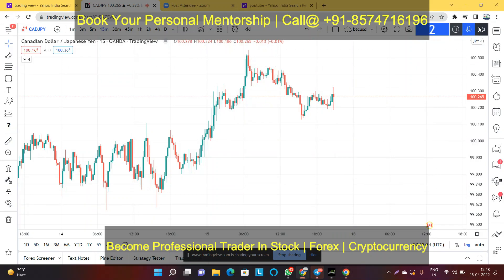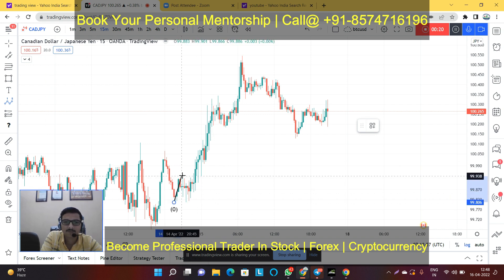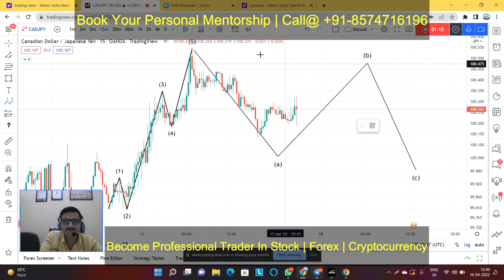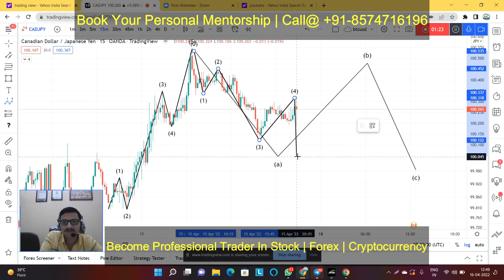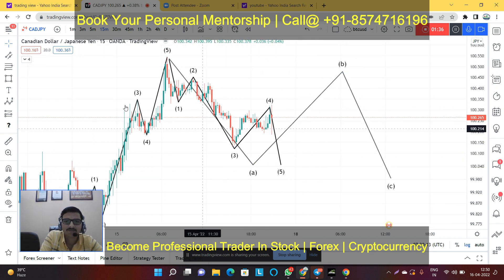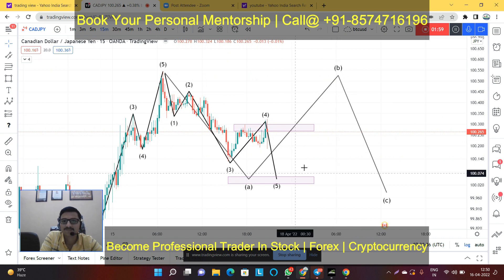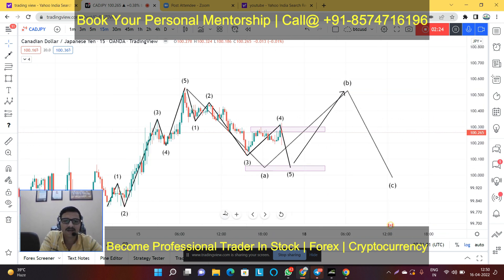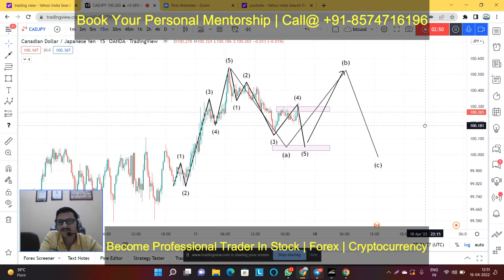cadjpy next possible move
cad jpy live trading | Live Scalping cad jpy | cadjpy live signals

eur jpy analysis today | eur jpy live | eur jpy technical analysis today | eur jpy analysis

30 Days Forex Trading Expert Course | Become Profitable Trader